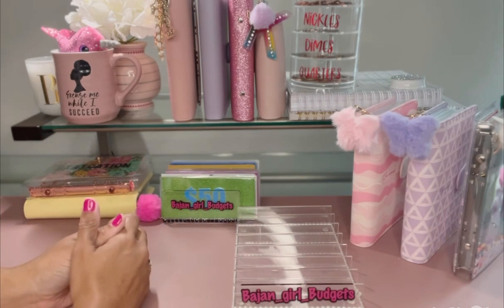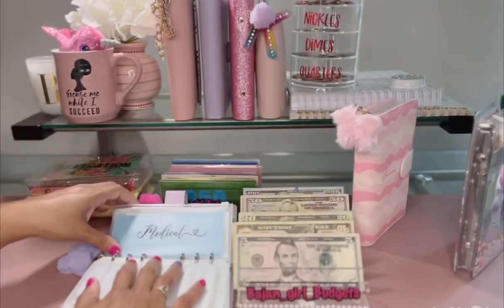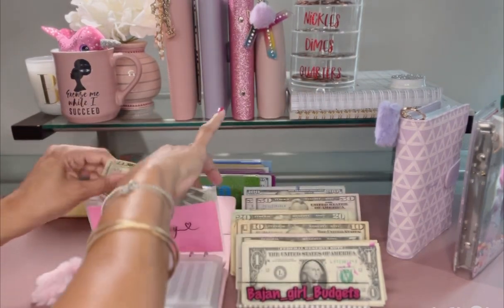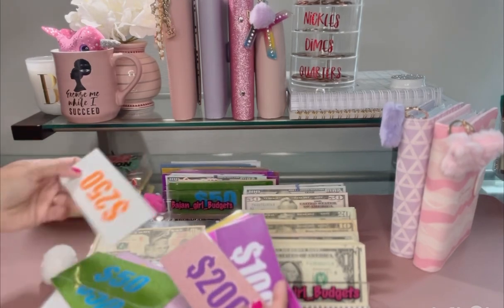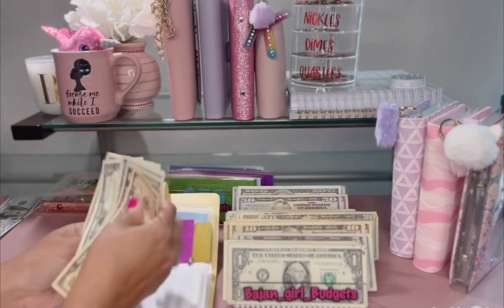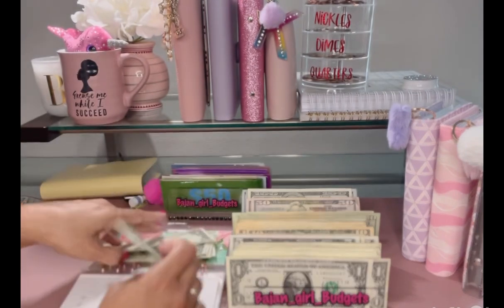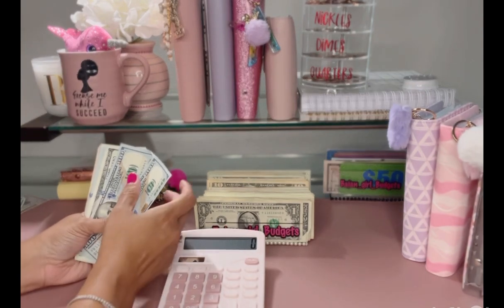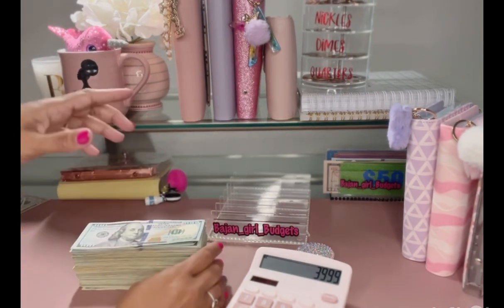💸 Bill Swap | Cash Condensing | Sinking Funds & Saving Challenges 💸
In this episode: one binder at a time, we swap cash for propmoney. The real cash is put back into our high yield savings account (hysa) where it becomes

👋🏽Thanks for stopping by my page! 👋🏽 I have a personal goal to reach 1k followers by end of 2023…please help me out by:
💥Hitting the 👍🏽to like this video

💭please drop me a message down below so I know you stopped by!

💌 Happy Mail 💌
I am so grateful for this community and will pay all of it forward when I can!

✅Send happy mail to:
1525 US Highway 380
Suite 500-1008

📸I love hearing from everyone! 📸

✅ Sofi High Yield Savings Account
Hi! 👋 Join me to start earning more money with SoFi Checking and Savings. You’ll earn up to 4.00% APY and pay no account fees. Use my link to sign up and you’ll get a $25 bonus and up to $250 when you set up direct deposit.

✅ How it works: Fetch gives you points for shopping and submitting your receipts with the app. You can then use those points to redeem gift cards from a wide variety of your favorite retailers and restaurants!

✅ Get extra points with the following code.

⬆️ Upside App ⬆️
I love this app for saving on gas. I've gotten $18 so far(in one month). My code KIMBERLY35975 gets you a 15¢/gal bonus